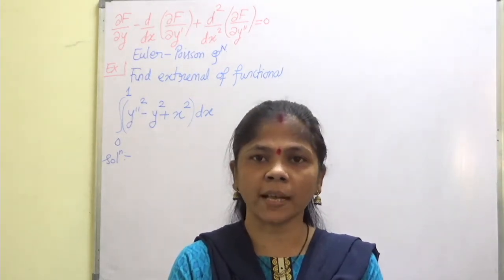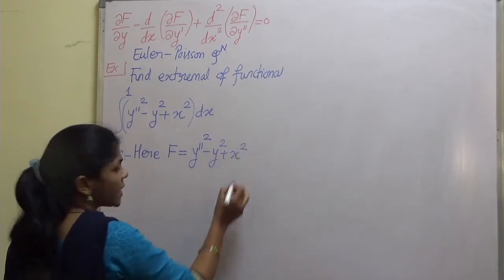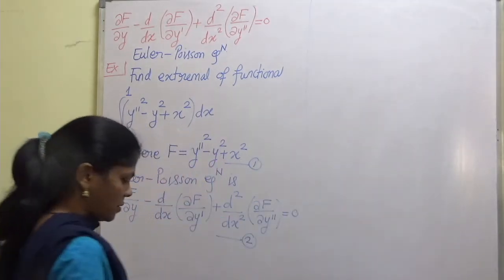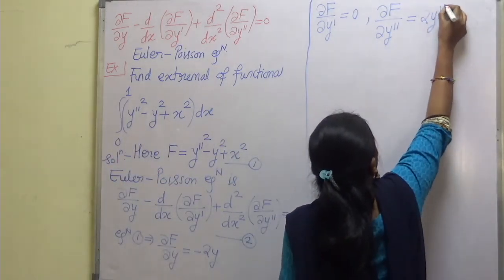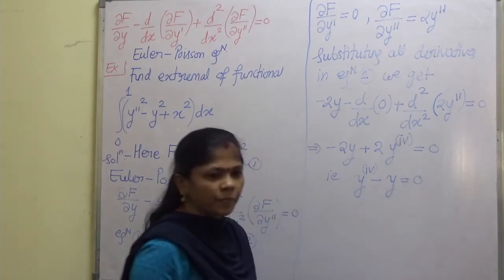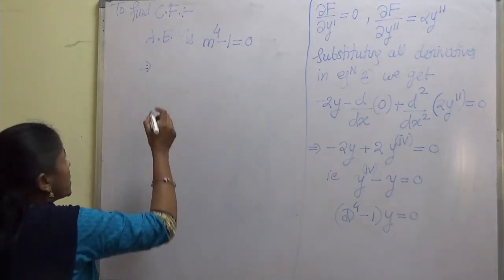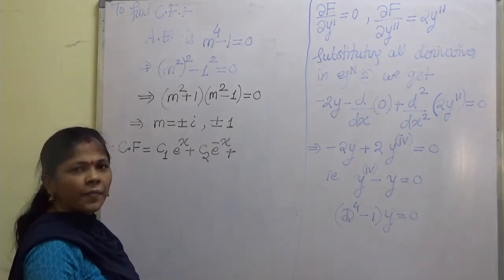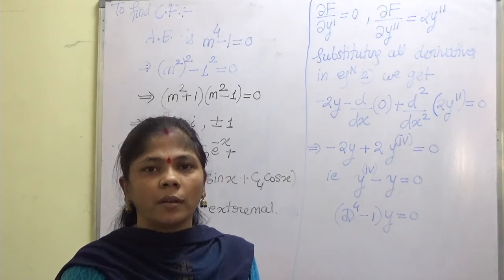Calculus of variation /Functional dependent on higher order derivatives/ Part-II